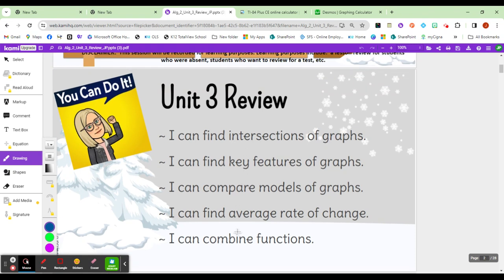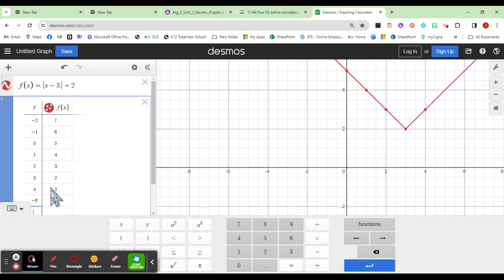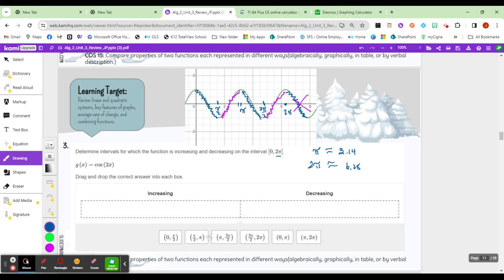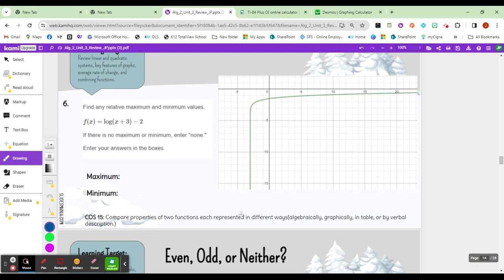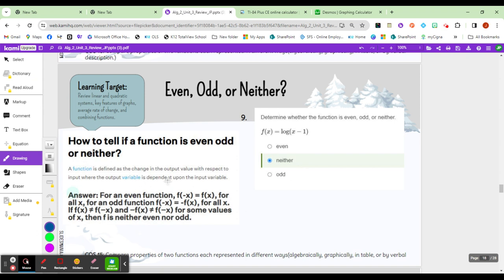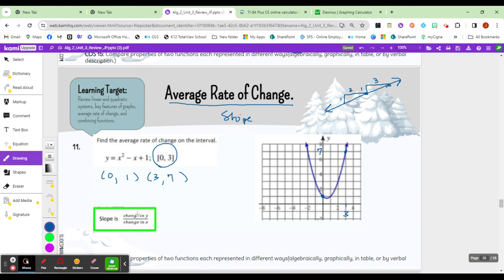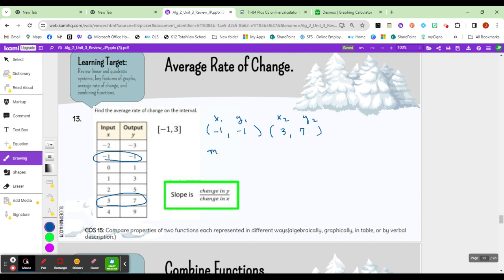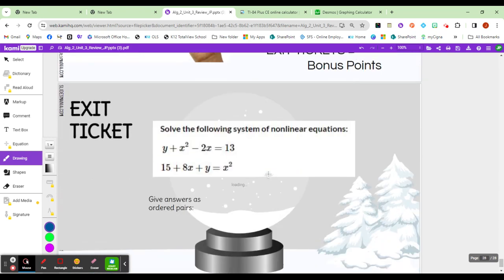Unit Review 3B